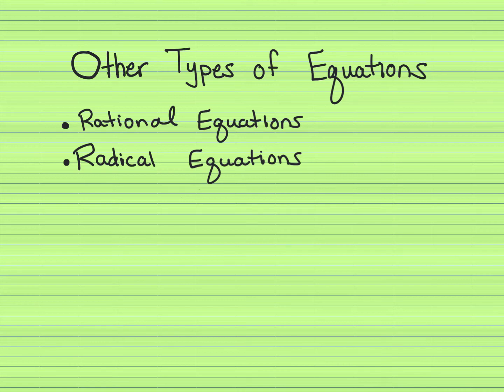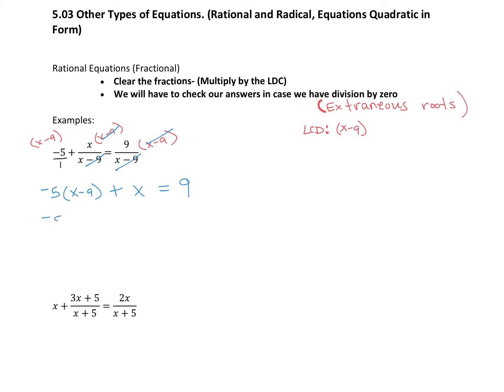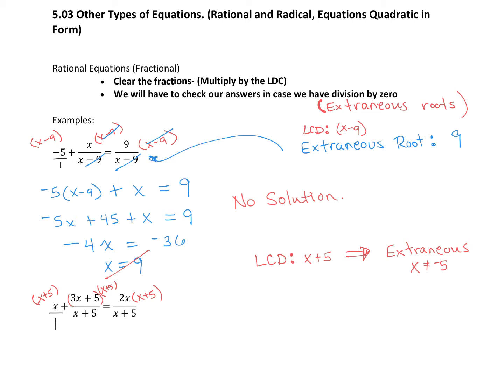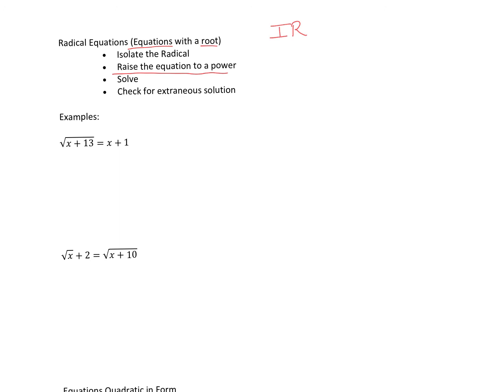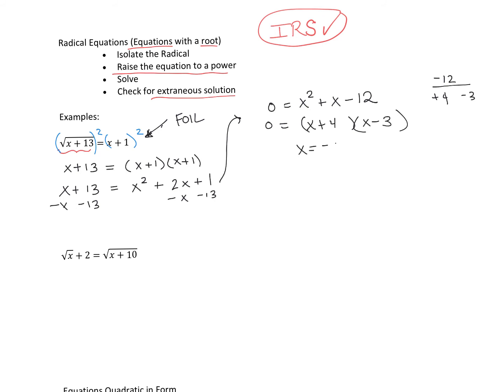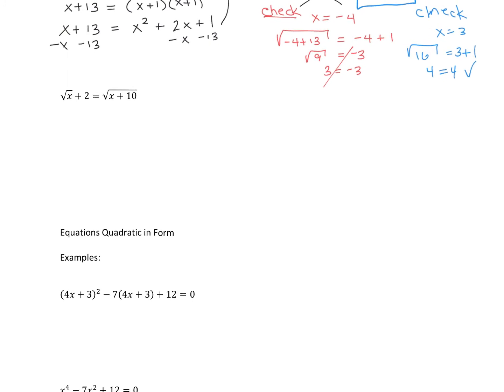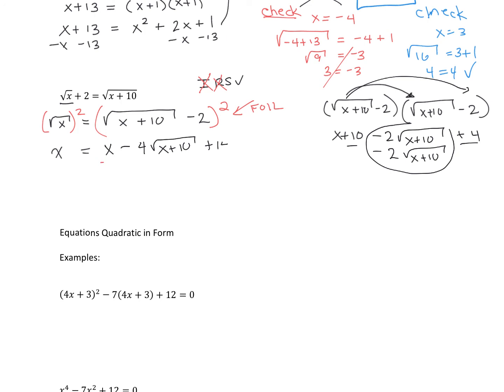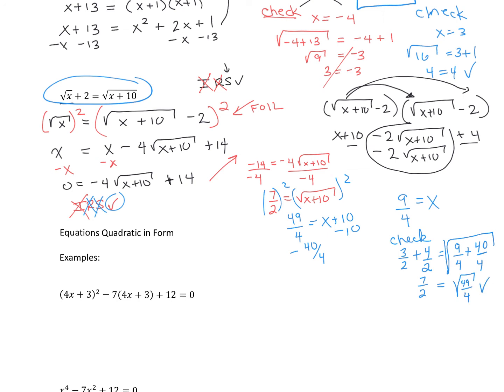Other Types of Eq-Rational, Radical